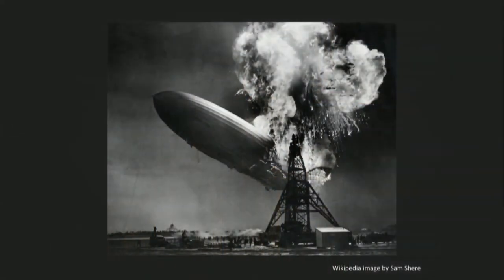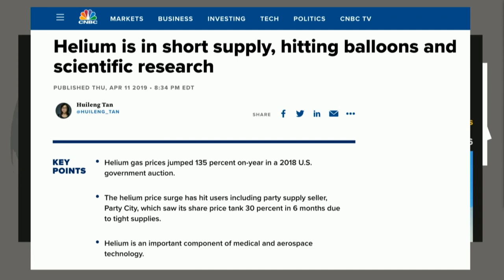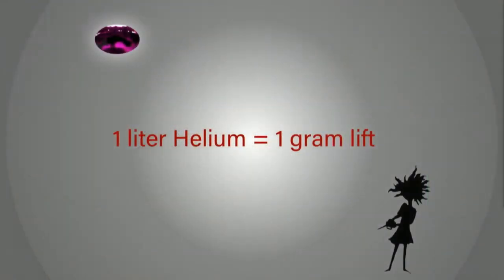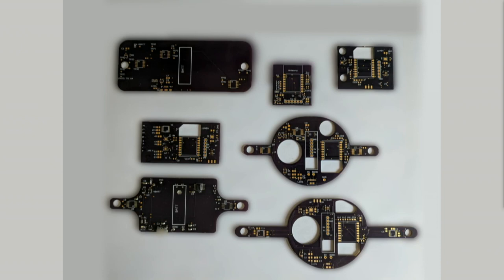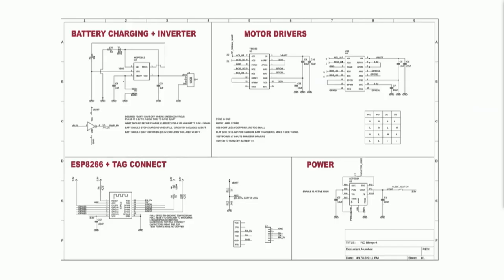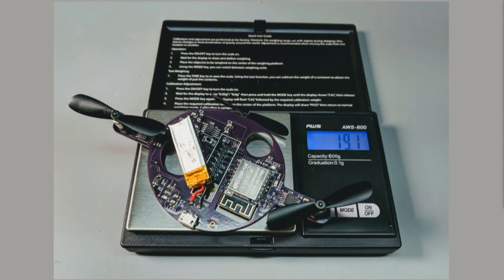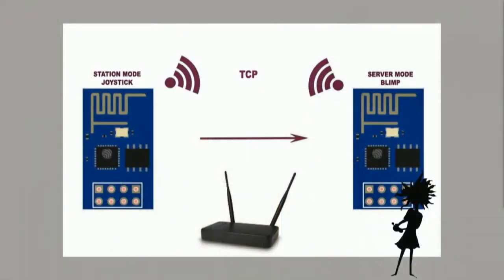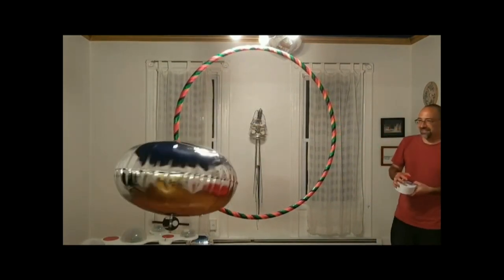TEARDOWN 2019: Tiny Blimp! (How to work on a project for two hours for two years)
Tiny Blimp! (How to Work on a Project for an Hour at a Time for Two Years)
Talk by Sophi Kravitz

Building a thing that flies is complicated. There are already plenty of challenges in designing something small where the batteries need to last. Adding in communications systems that need to… communicate creates a whole new level of stress. And plopping weight constraints, helium shortages, and aerodynamic controls on top takes toy blimp design to a whole new level. Fun!

Bio: Sophi Kravitz is an art-engineer who has designed control systems for room-sized process equipment, robotics large and small, and crazy art installations, and built props and FX for movies in a past career (if it was a bleeding body part on TV in the 90s, she may have made it). She’s currently working on a project that contains linkages, a quantified-self object, and some blinky because all the things are better with LEDs.